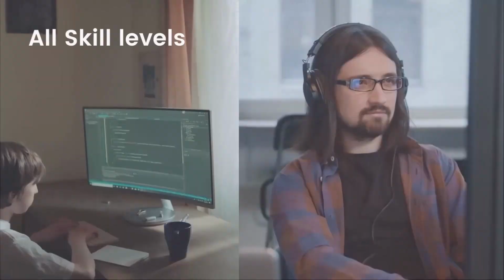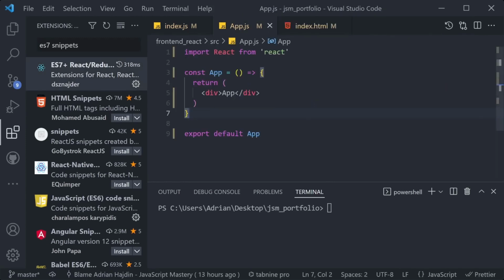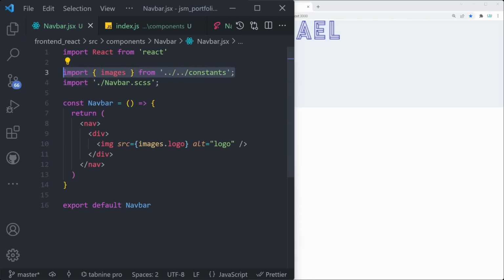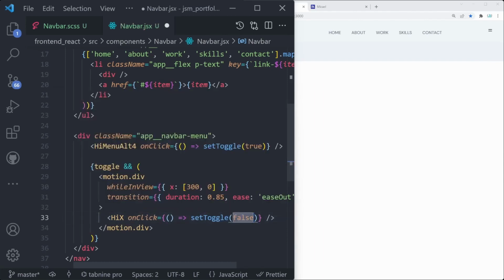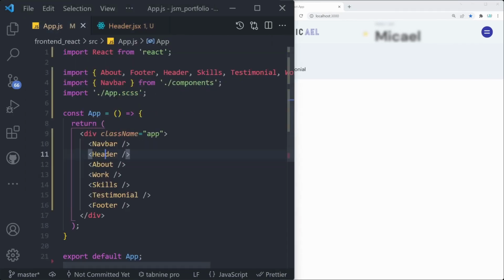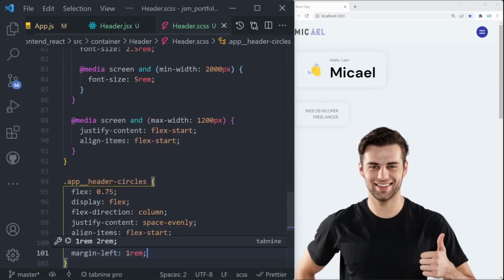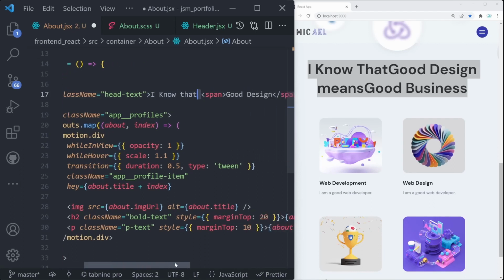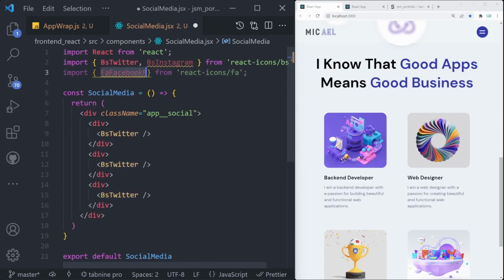portfolio part one